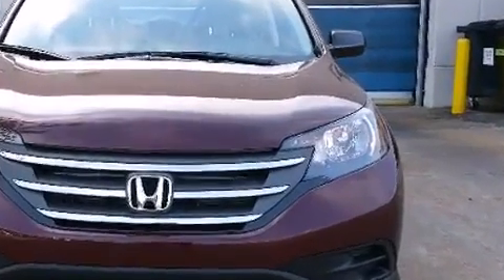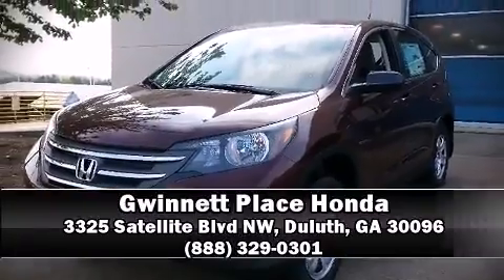2014 Honda CR-V LX FWD in Duluth, GA 30096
Introducing the 2014 Honda CR-V. Smooth gearshifts are achieved thanks to the 2.4 liter 4 cylinder engine, and for added security, dynamic Stability Control supplements the drivetrain. The following features are included: delay-off headlights, 1-touch window functionality, a tachometer, a trip computer, power windows, an overhead console, and remote keyless entry. Passengers are protected by various safety and security features, including: dual front impact airbags with occupant sensing airbag, front SIDE impact airbags, traction control, ignition disabling, and 4 wheel disc brakes with ABS. Brake assist technology provides extra pressure when applying the brakes. Our team is professional, and we offer a no-pressure environment. We'd be happy to answer any questions that you may have. We are here to help you.